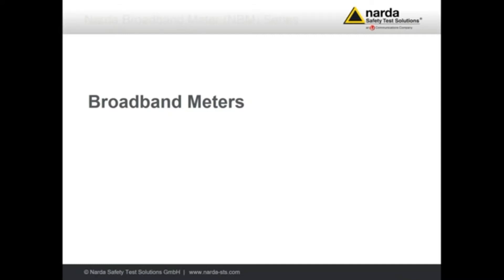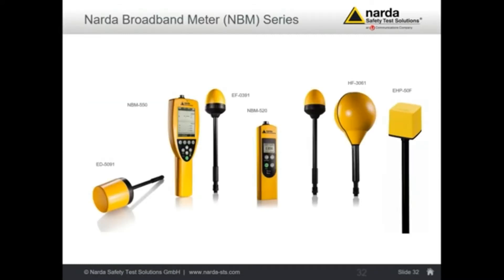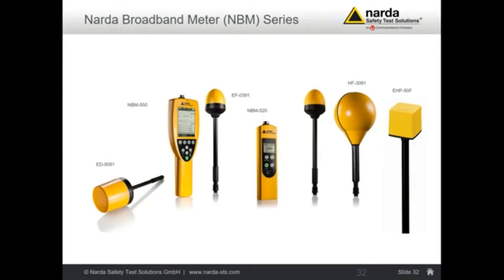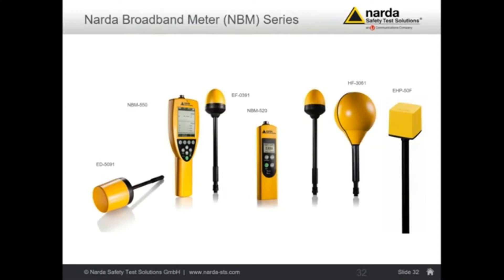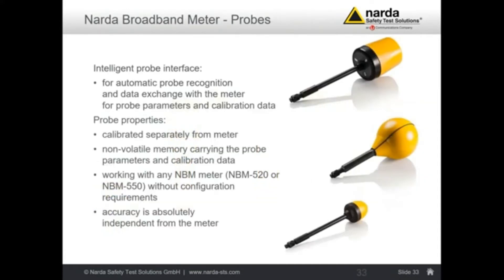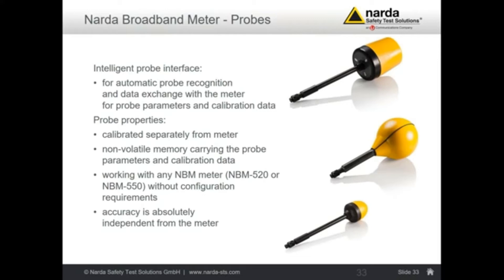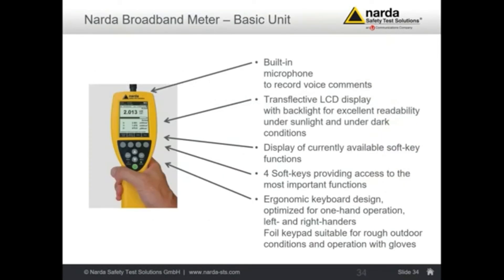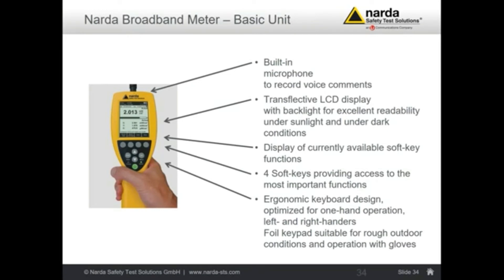Narda Broadband Field Meter Series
The Narda NBM-500 series has a broad range and can measure applications in the frequency range from 0Hz to 90GHz

The NBM-550 and NBM-520 can be connected to flat frequency probes or probes with shaped frequency to capture field strengths. The different type of probes allows the measurement value to be assessed against environmental or occupational safety standards. This video provides information on the Narda Broadband field meter series and the suitable probes available.

Air-Met Scientific is a market leader as an industrial safety equipment supplier. Whether you are looking to buy, rent, service or require bespoke monitoring solutions for unique environmental monitoring requirements, Air-Met Scientific has the right solutions to meet your needs. We back these solutions with an exemplary level of customer support through the provision of technical support and a commitment to outstanding products.